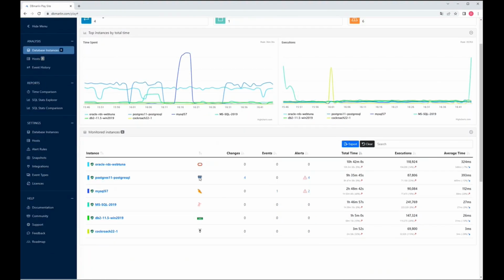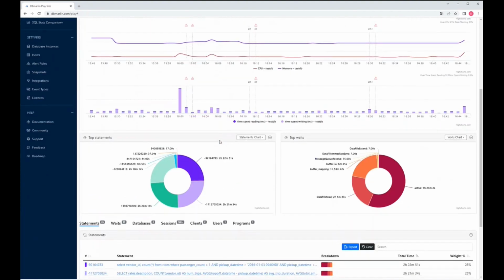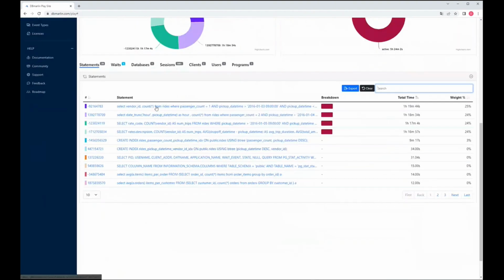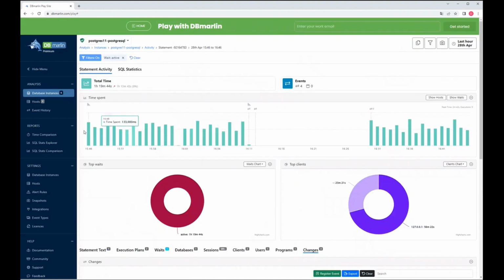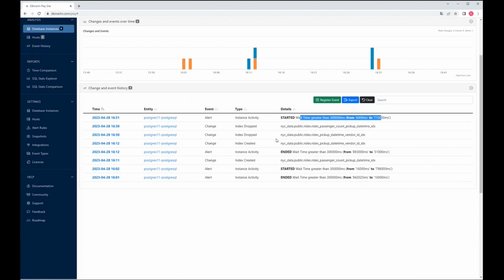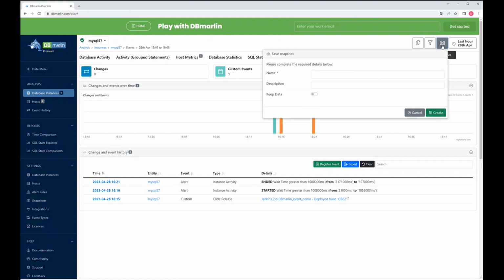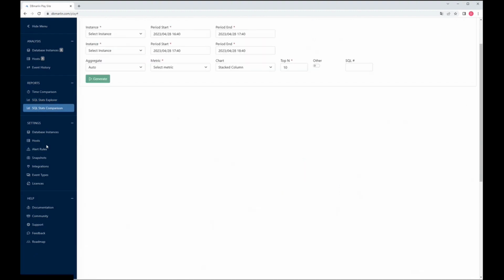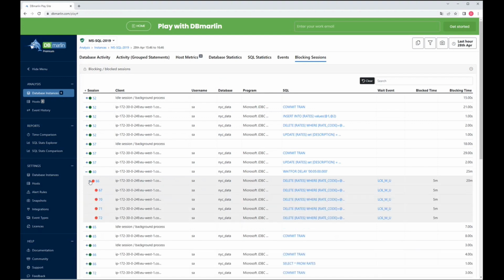DBmarlin useful features according to Monin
In this short video, Monin highlights the most useful features of DBmarlin.

00:00 Intro
00:37 Database Activity Page
00:58 Host Metrics
01:15 Top Statements & Top Waits graph
01:52 SQL Statiscs Page
02:24 Statements, Execution Plans & Wait Events
02:43 Wait Event Knowledge Base
03:17 Change tracking
03:50 Events & Alerts
04:51 Snapshots & historical data
05:35 Reports: Time Comparison, SQL Stats Explorer & SQL Stats Comparison
06:47 Database Blocking Locks
07:31 Roadmap
07:43 Outro